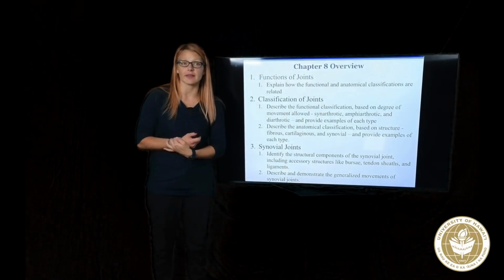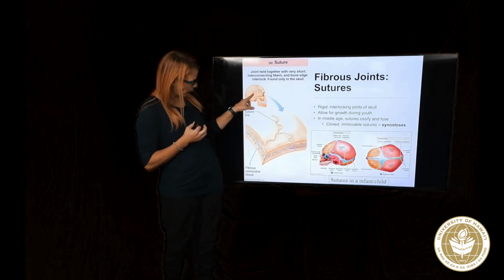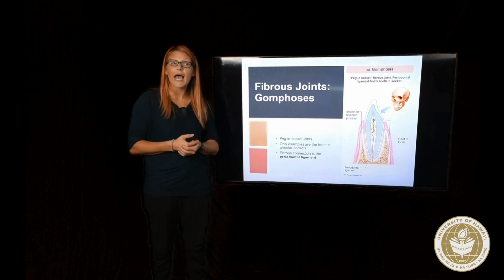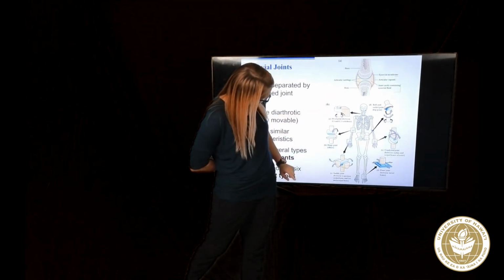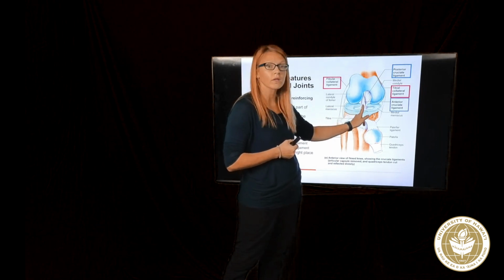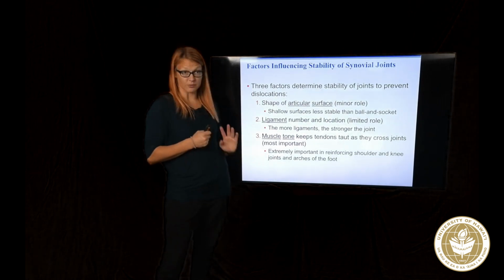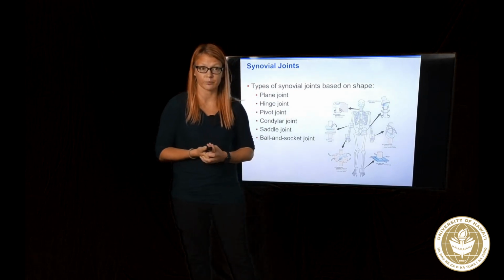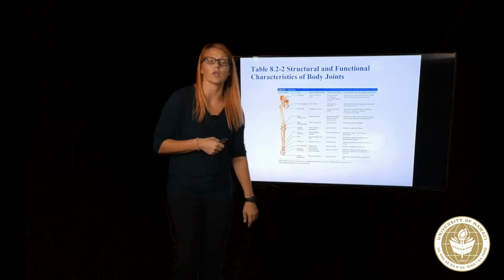Phyl 141 Chapter 8 Lecture